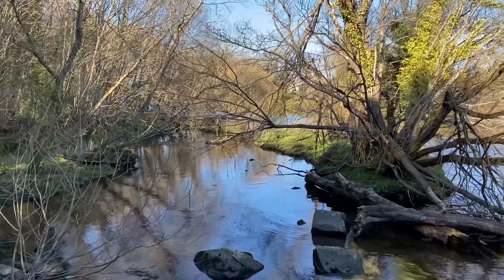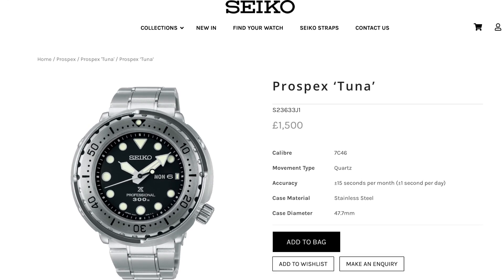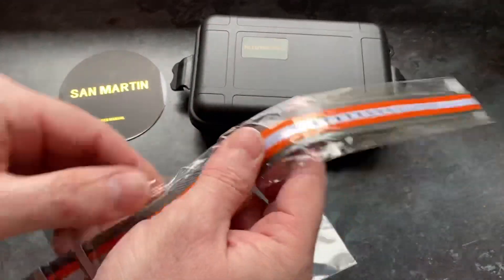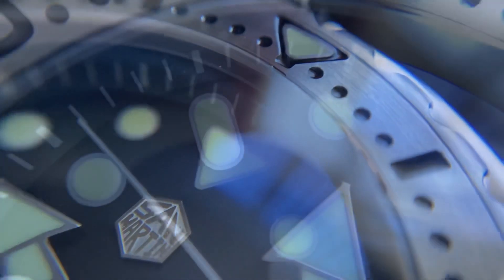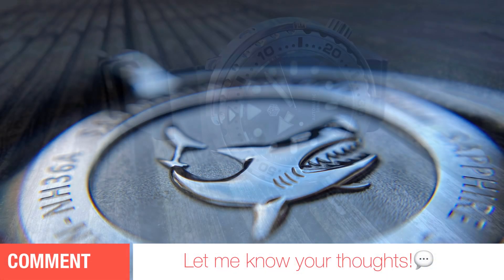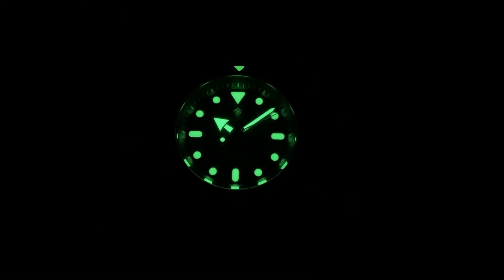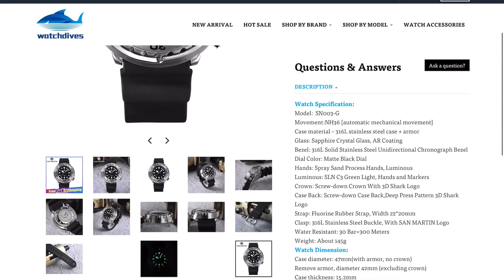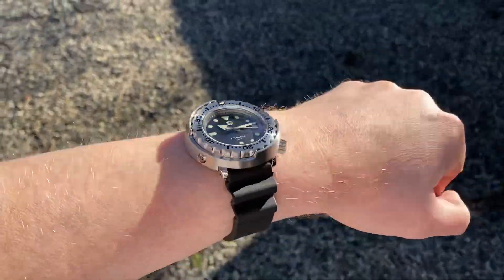San Martin SN003 Full Steel Tuna Divers Watch 300M. Fantastic value for money! Full Review. HD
Hi folks, welcome to the channel!

Up for review today is the brand new San Martin Tuna!

Have a watch at the review, and let me know your thoughts!

Sanmartin Store